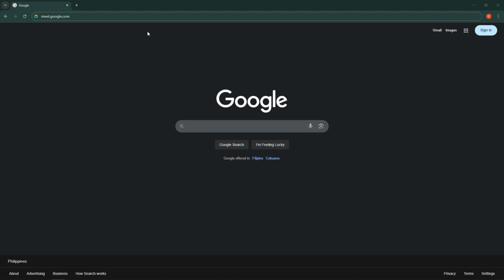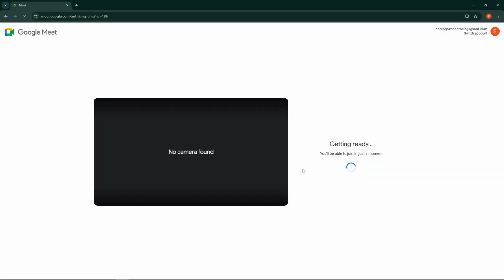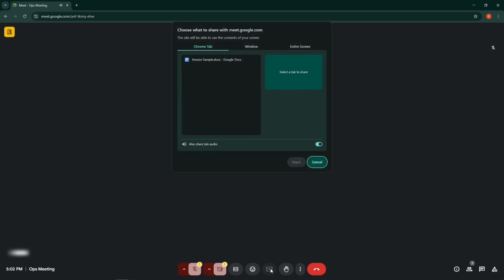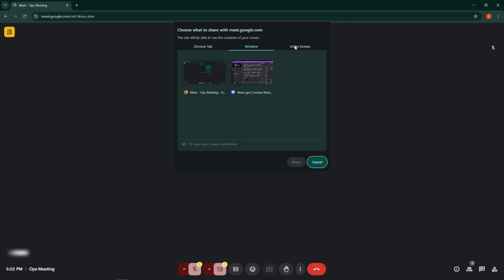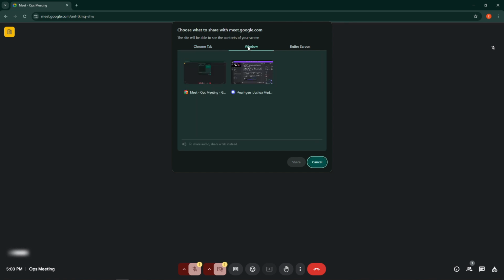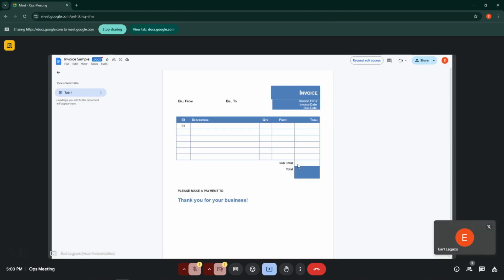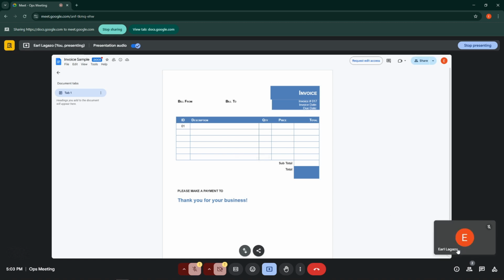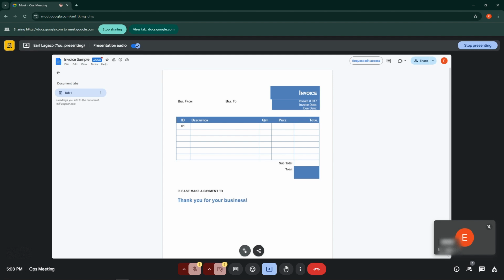How to Share Your Screen in Google Meet the Right Way [2025 Full Guide]